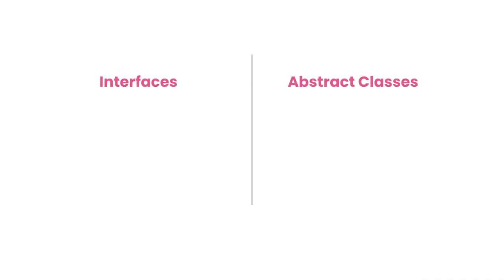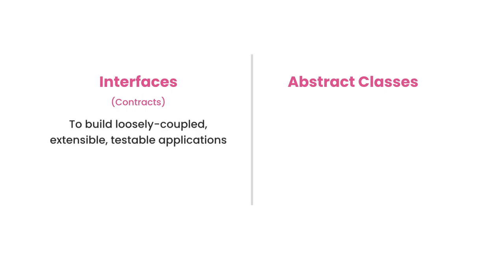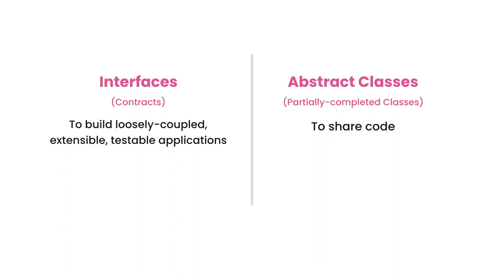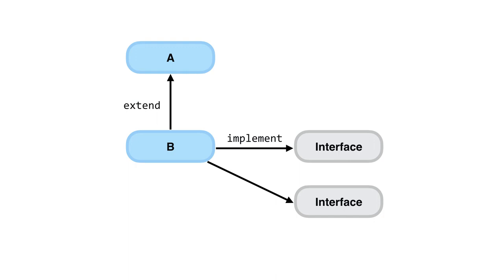61 Interfaces and Abstract Classe